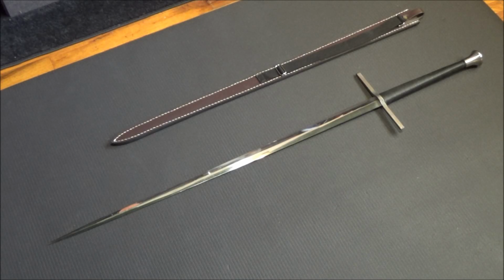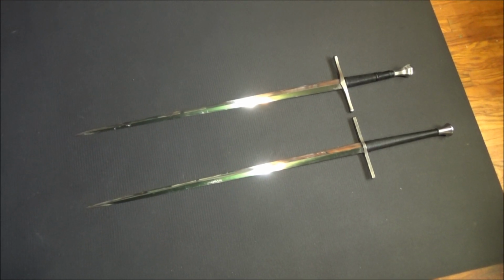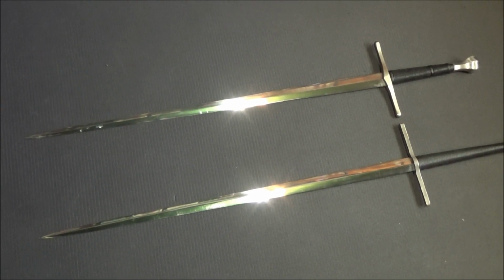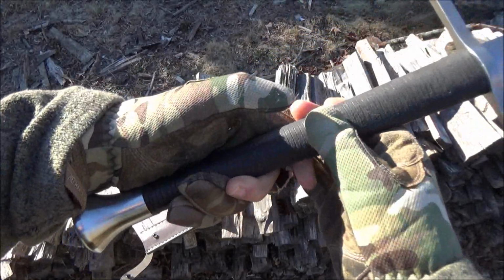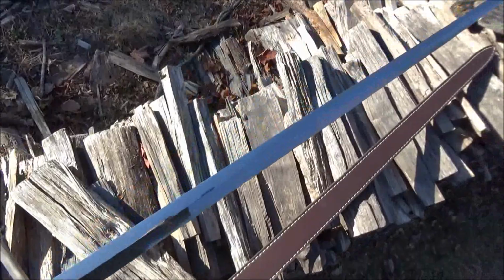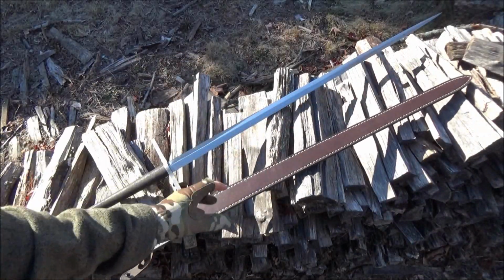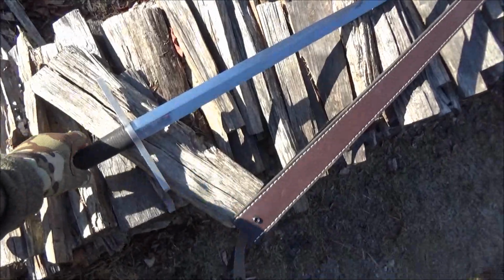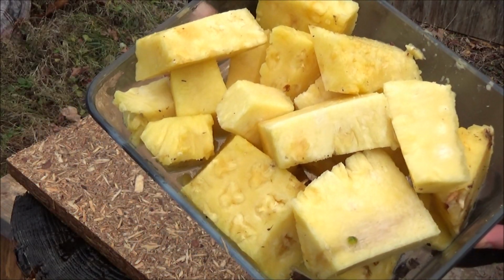Need A Christmas Sword?! Big Steel! Medieval King Arthur Sword ($160) Two Handed Longsword Review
*SHOP SWORDS*